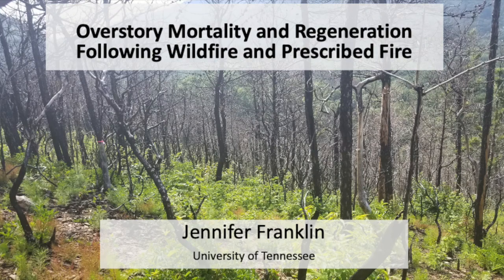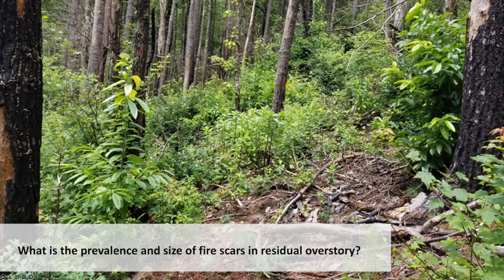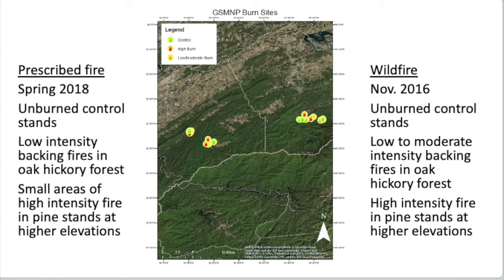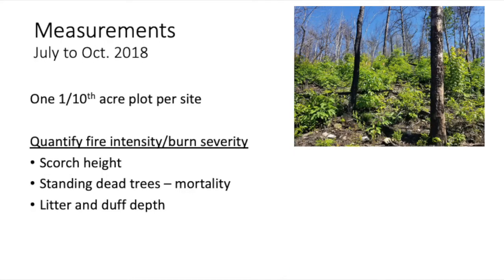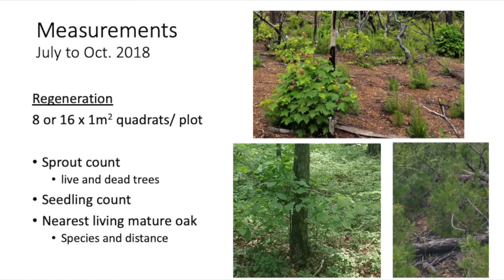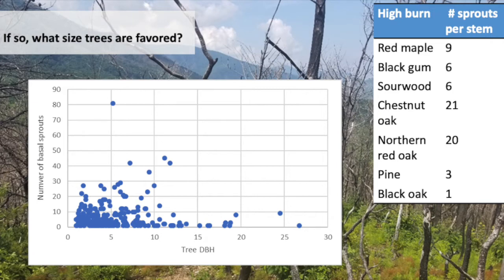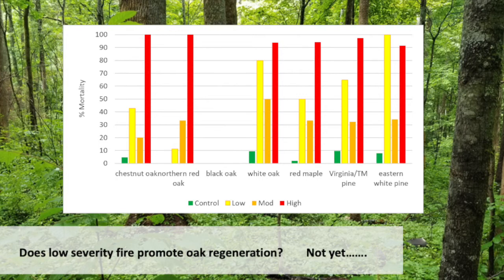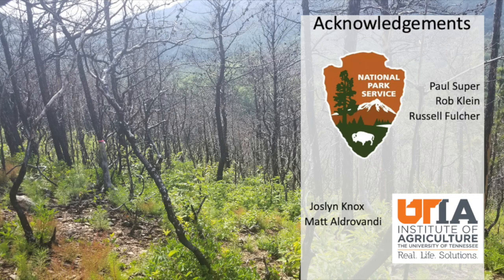Overstory Mortality and Regeneration Following Wildfire and Prescribed Fire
Jennifer Franklin (University of Tennessee) presents her research at the 2022 CAFMS/Southern Blue Ridge Fire Learning Network Workshop.